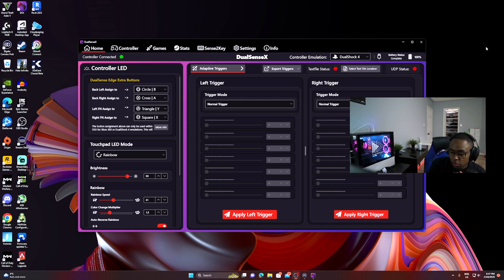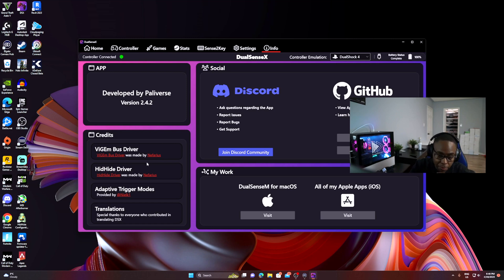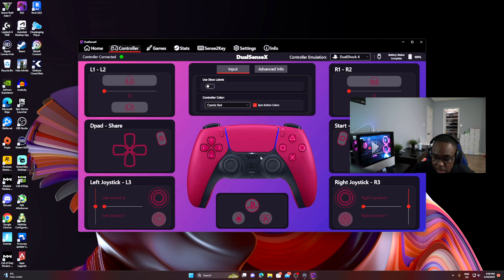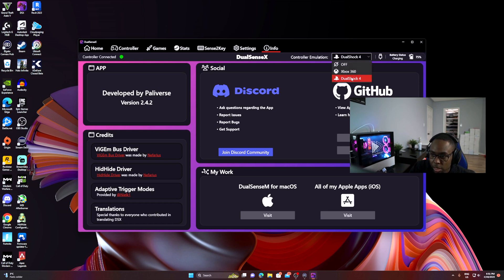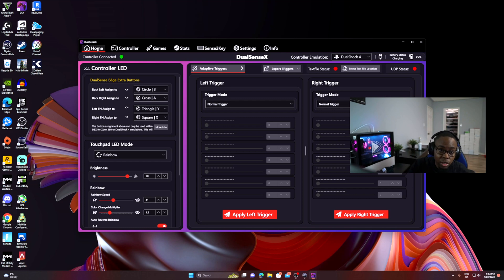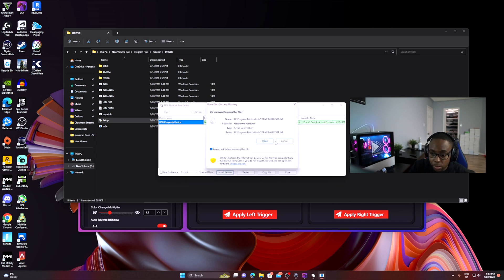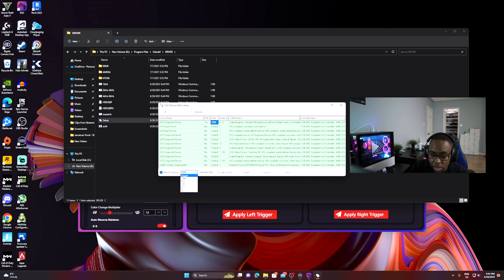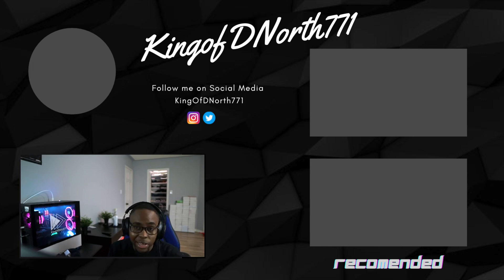How to Fix DSX not working PS5 Controller | How to Map Back Buttons PS5 Controller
Amazon Afilaite Links, purchsing directly will provide compensation to our channel. there are no charges to the customer.

My Setup
Sony A6600 - Main Camera
Sony A6100 - Secondary
Sony A6000 - Streaming Camera

Lenses -
Sigma 16mm F1.4
Signma 30mm F1.4
Sigma 56mm F1.4
Sony EF 15-55mm F3.5

Computer
RTX 3070 - Ryzen 7 3700X

Gaming
PS5 -
Xbox Series X
Nintendo Switch OLED
Steam Deck 512GB